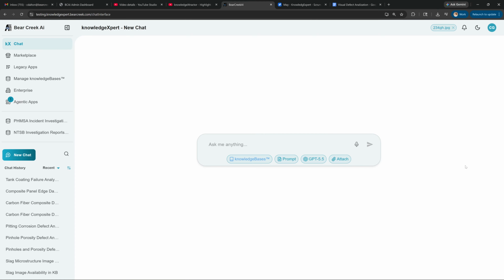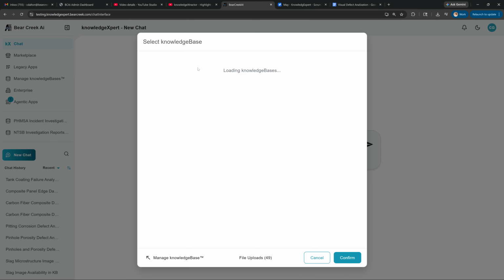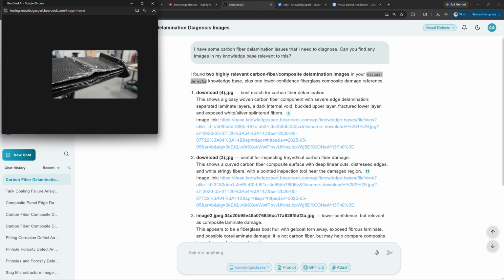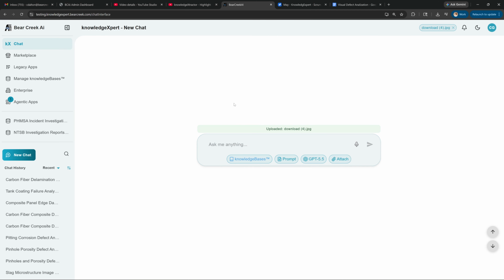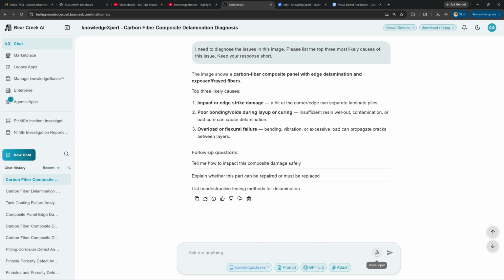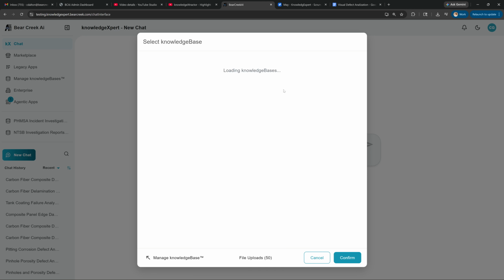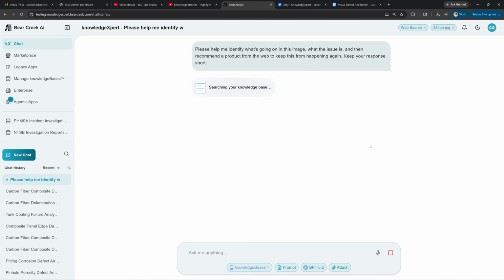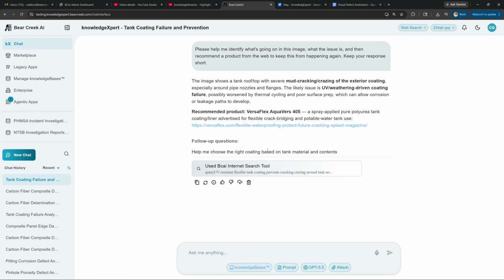Visual Defect Recognition and Search